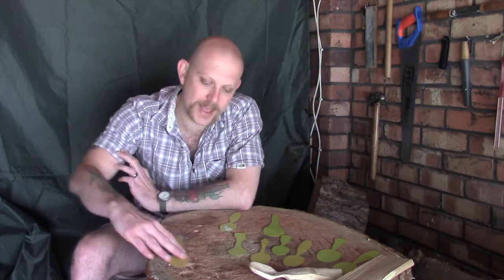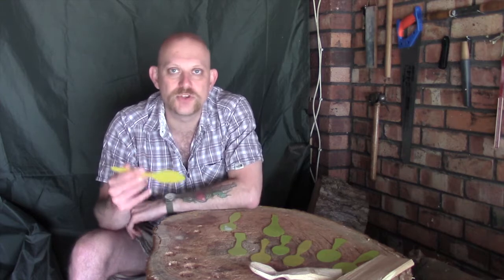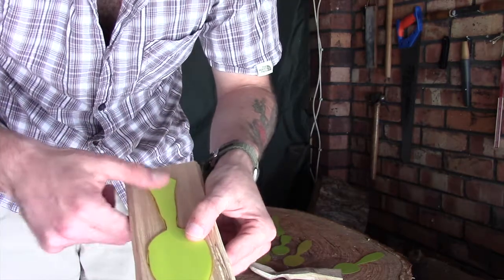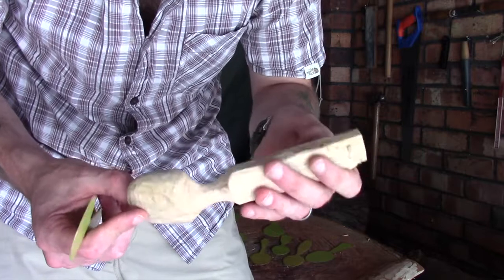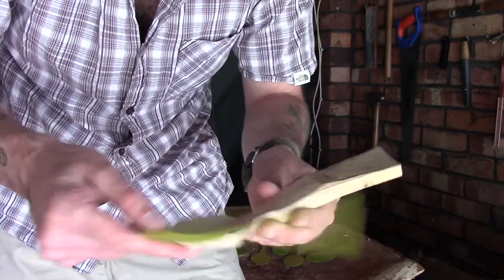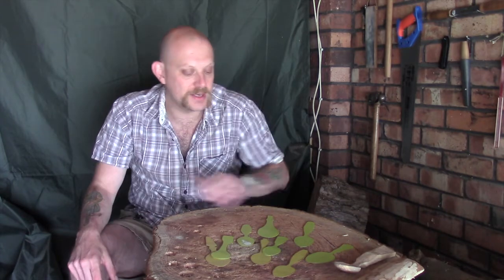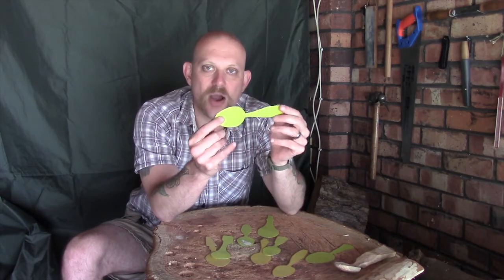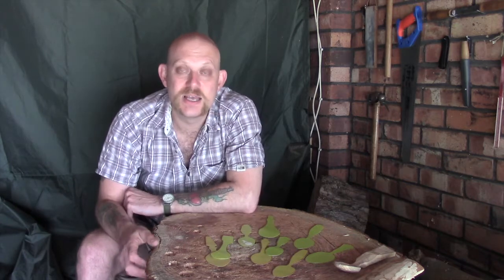Spoon Templates - The Carvers Friend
A few thoughts on carving templates, why i like them, how i use them and some ideas of what to make them of.